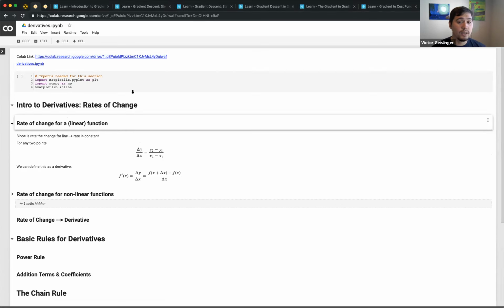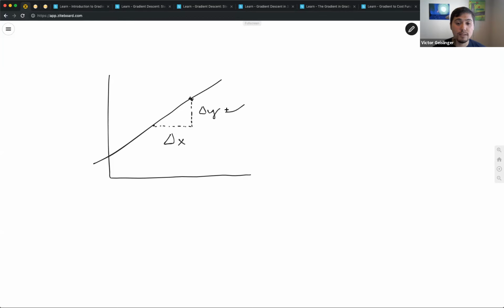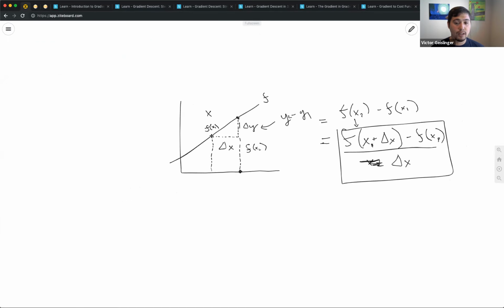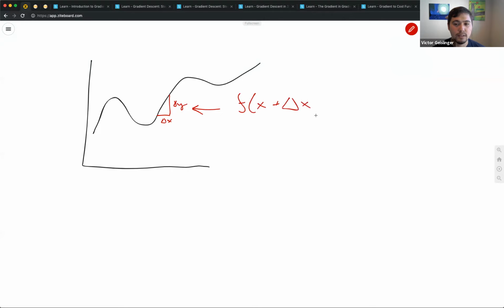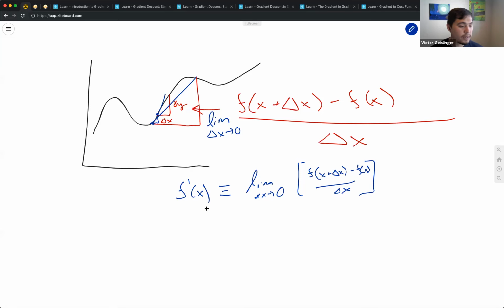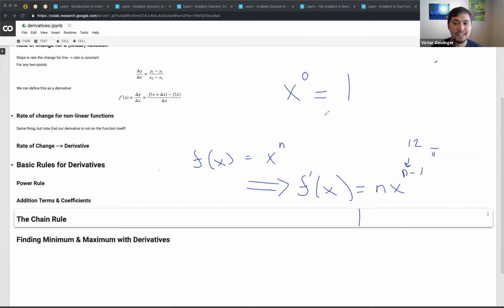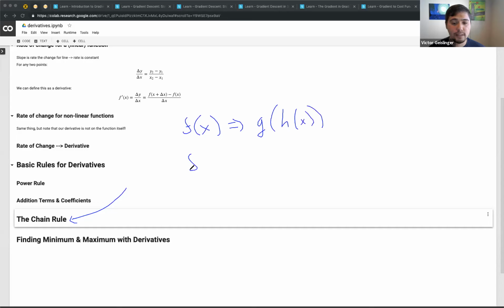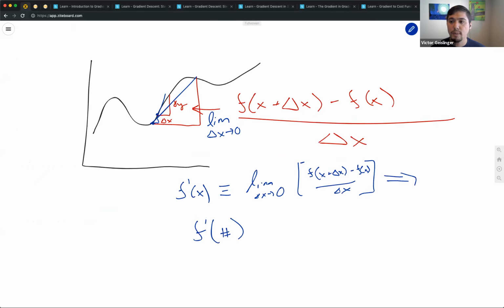Derivatives - Data Science M2S14 [2019-04-09]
Study Group focusing on derivatives Flatiron School Online Data Science boot camp program